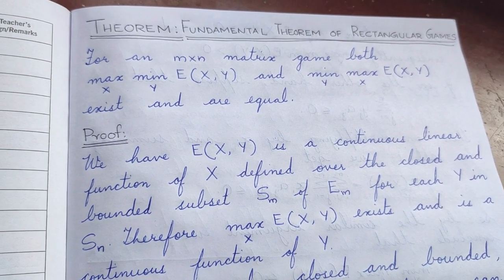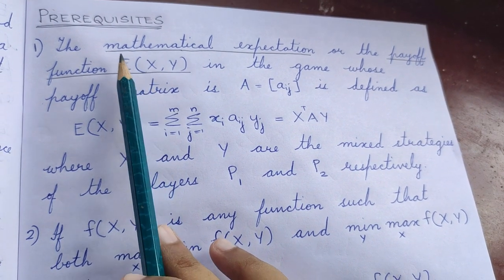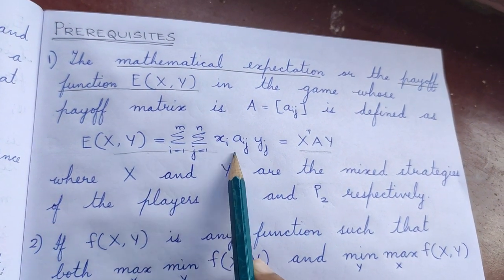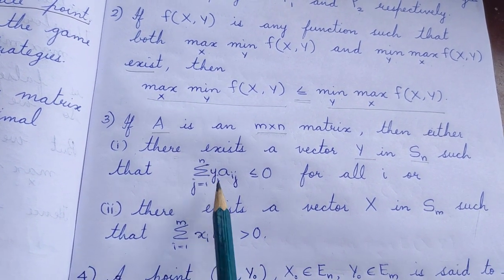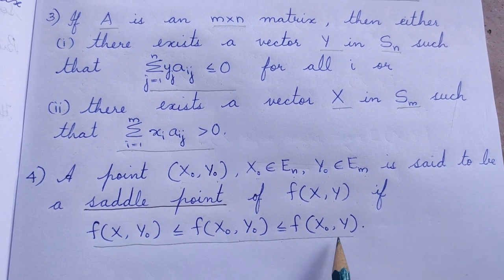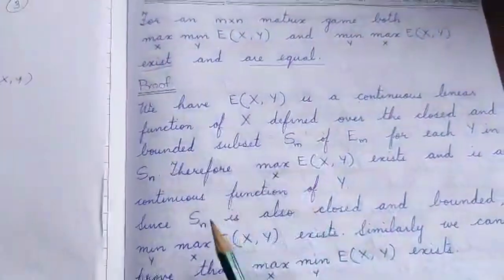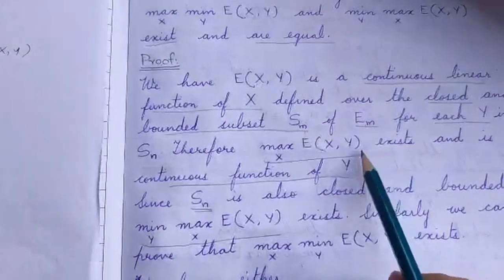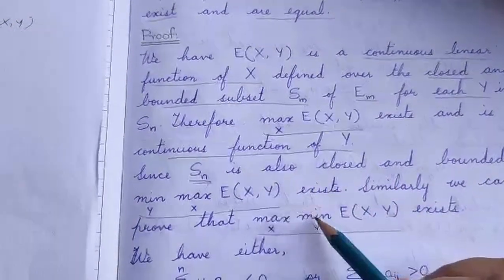Fundamental Theorem of Rectangular Games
This Video discusses the Fundamental Theorem of Rectangular Games which says that every matrix game has a value and an optimal strategy for each player. This based on "Optimization Methods in Operations Research and System Analysis" K.V.Mittal and C.Mohan.  A Prescribed Text for 2nd  Semester M.Sc Mathematics Students of Calicut University.